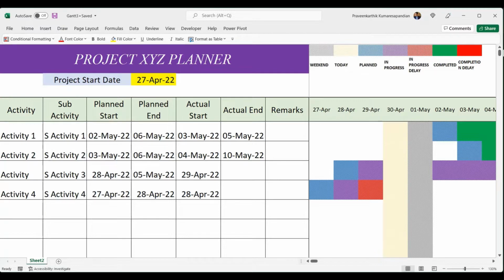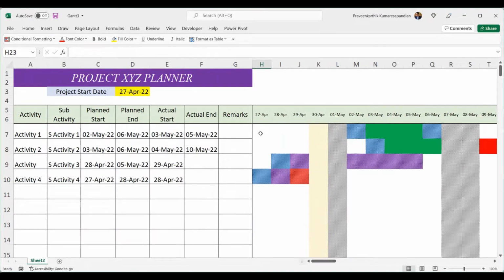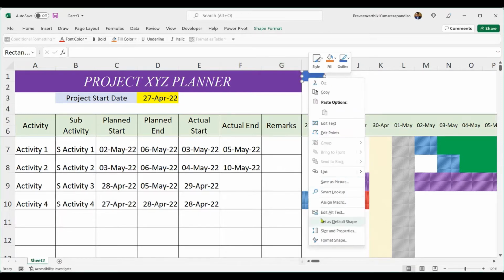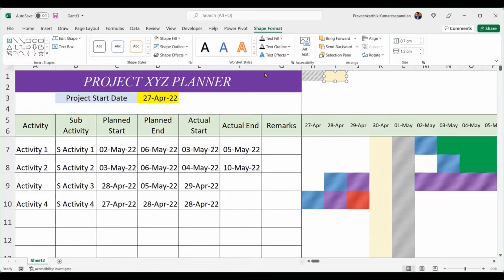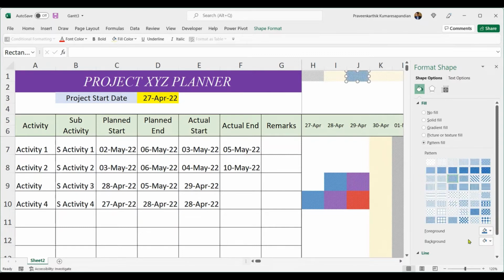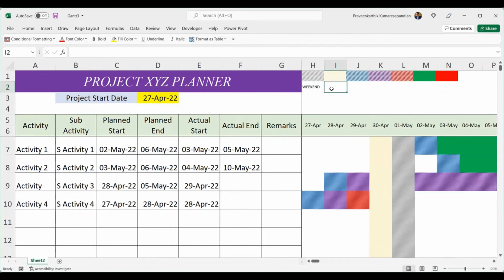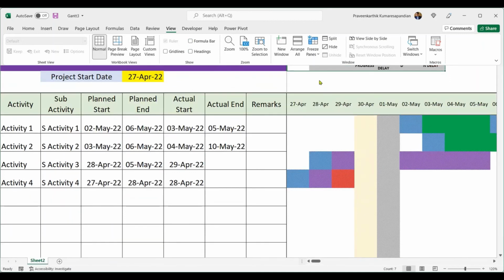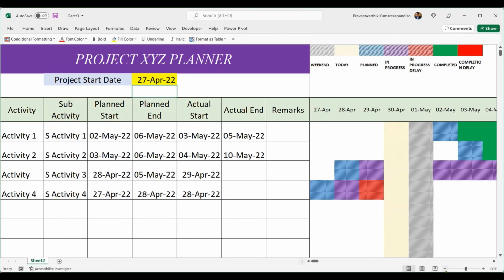Gantt Chart Tutorial - Part 3. How to build Gantt Chart on own?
Dear Viewers
    Gantt charts are classic method used for project planning. Learn to build Gantt Chart on your own using this step by step tutorial

Thanks
PRAKAVIDS